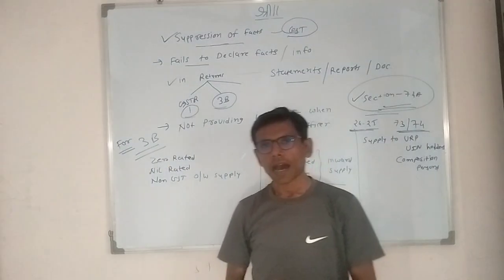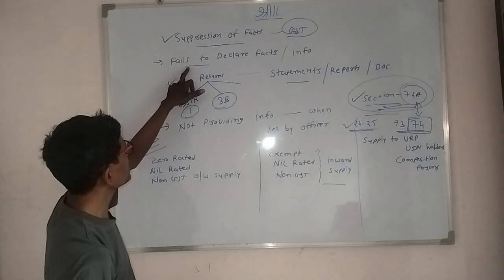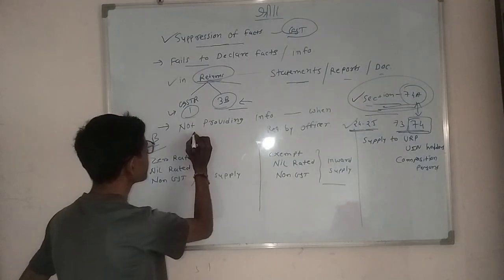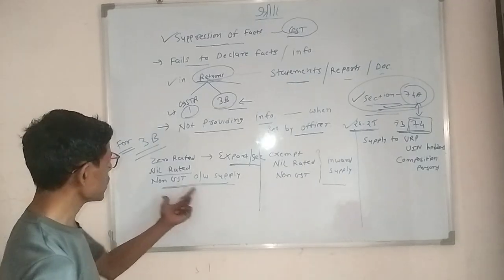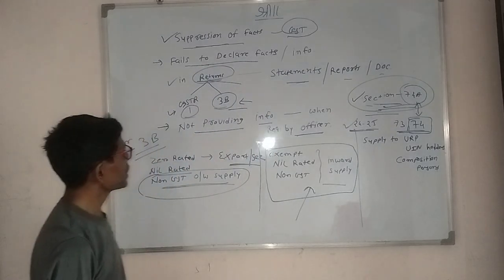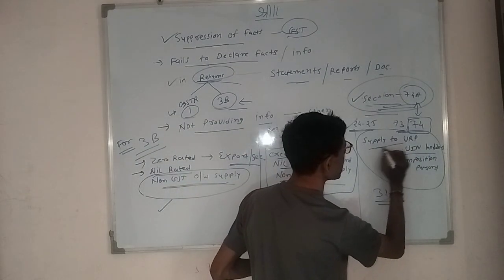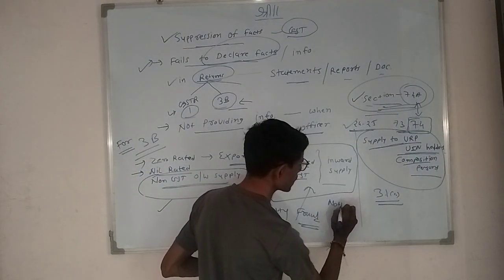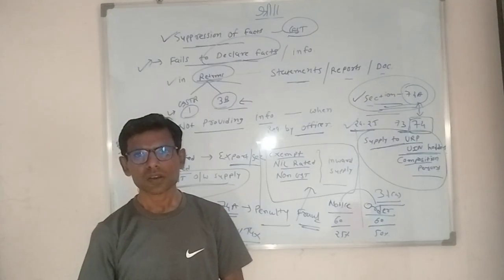Suppression of Facts meaning and consequences under Gst Law